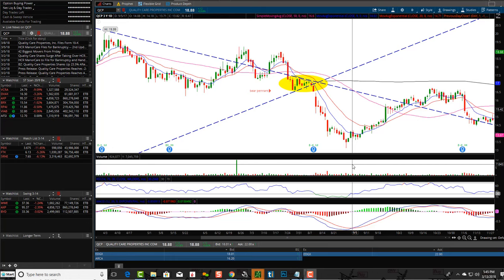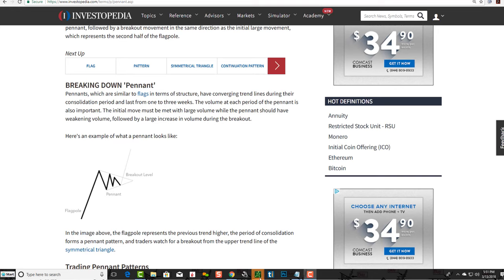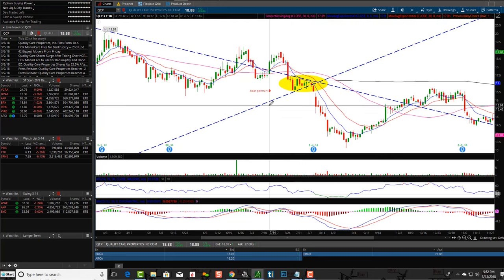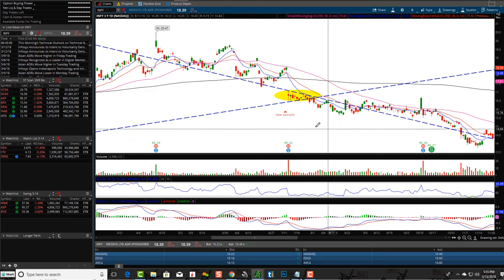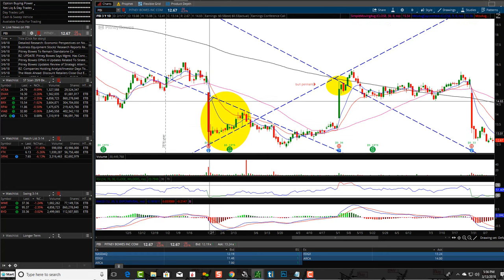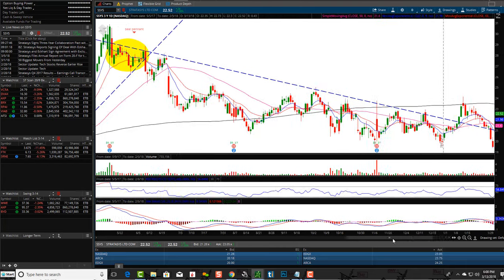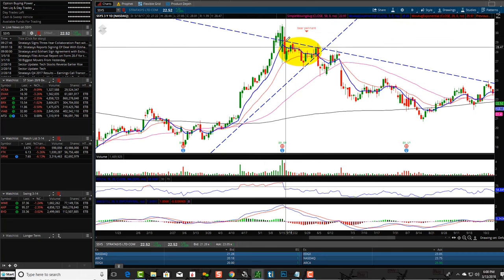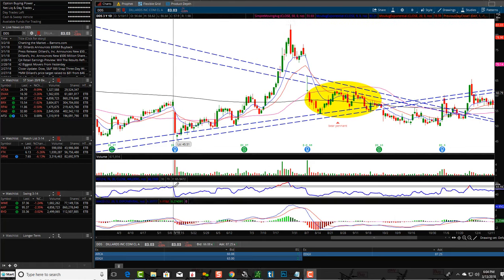How to Trade Bear Pennants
Watch our video on how to trade bear pennants.

Join Our Trading Community & Receive:
• Trading Courses
• Trade Rooms
• Live Streaming
• Alerts
• Watch Lists